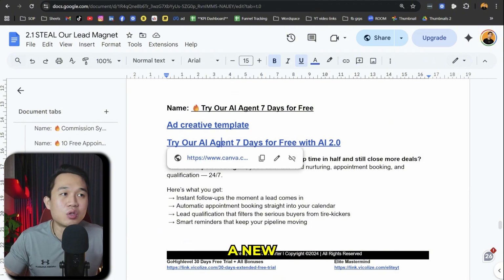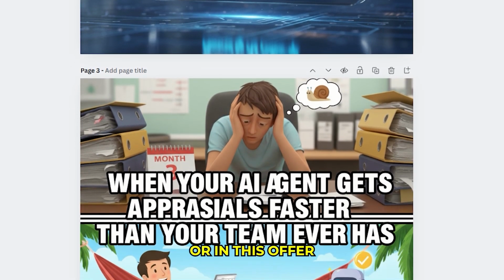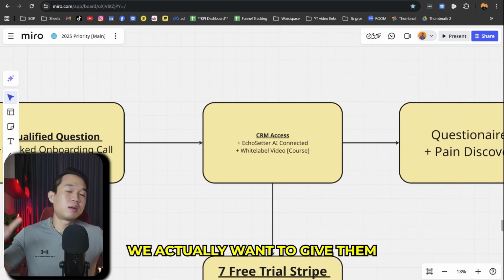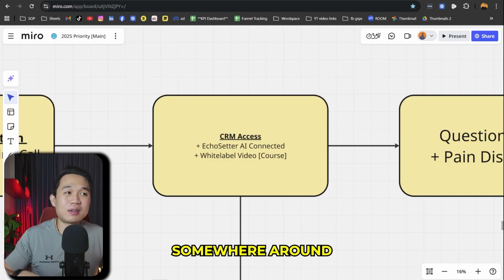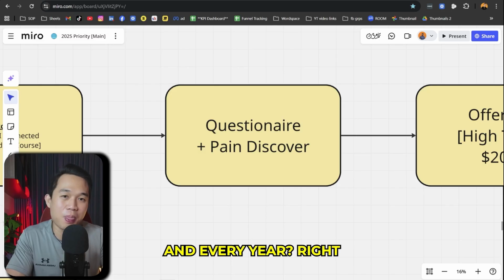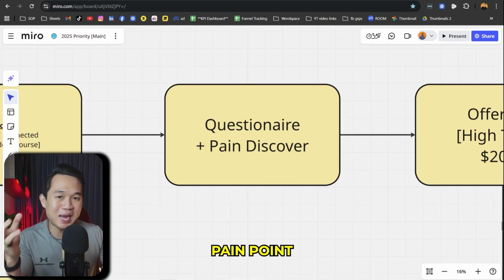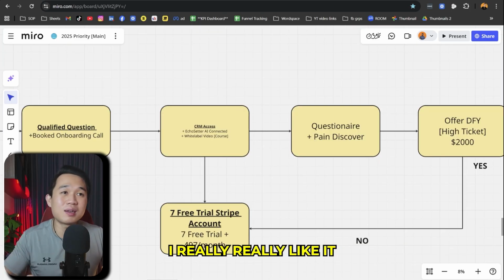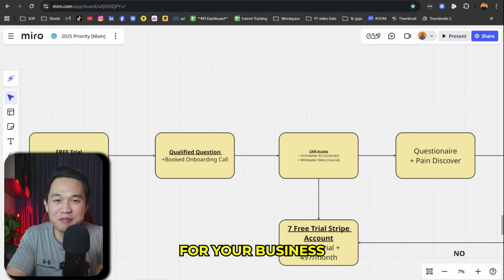How Our Students Are Closing $3K Deals with AI Agent Leads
Step 1: Copy the link above
Step 2: Paste the link to an incognito window
Step 3: Proceed to sign up

00:00 Introduction to High ROI Facebook Ads
00:41 Effective Ad Templates for AI Agents
01:53 The Free Trial Strategy Explained
02:26 Onboarding Process and Client Qualification
03:43 Addressing Client Pain Points
05:07 Making the High-Ticket Offer
06:23 Handling Objections and Follow-Ups
07:49 Conclusion and Next Steps